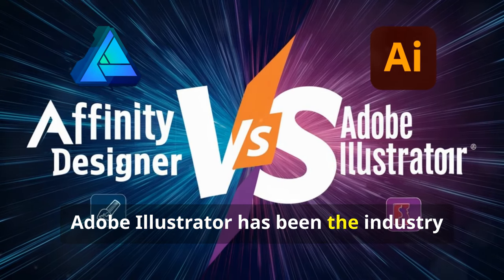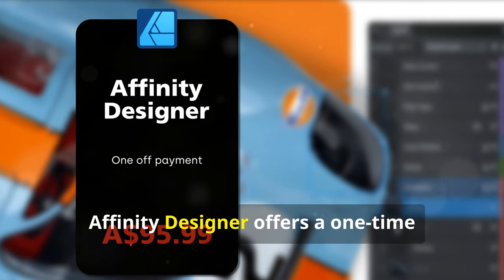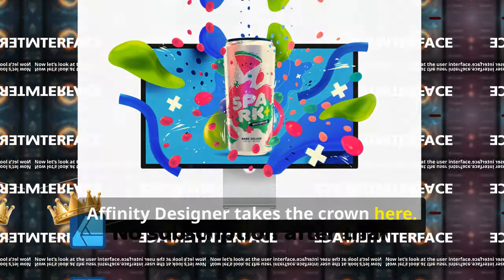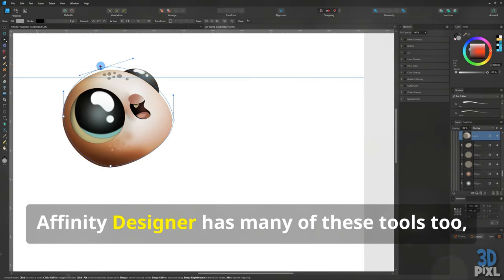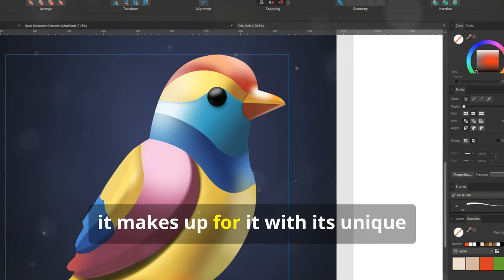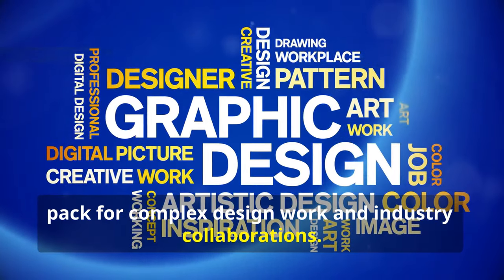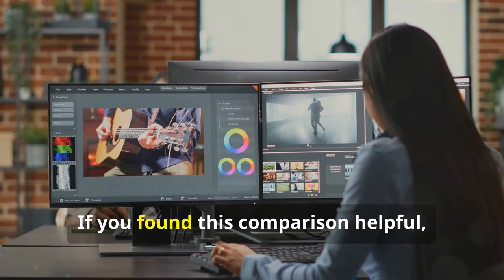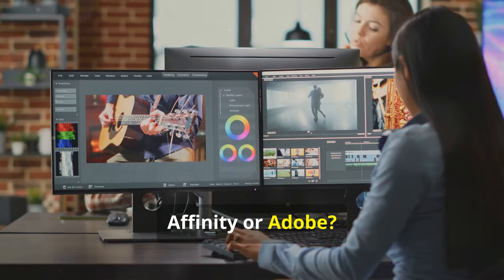Affinity Designer vs Adobe Illustrator (2024) | Which Design Tool is Right for You?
Curious about the battle between Adobe Illustrator and Affinity Designer? In this video, we dive deep into Adobe Illustrator's long-standing reputation in the design world and introduce Affinity Designer as a robust alternative. We compare key functionalities and pricing models, highlighting Adobe's subscription costs and Affinity's one-time payment. Discover the pros and cons of each software, from Illustrator's complex interface and professional features to Affinity's user-friendly, lightweight design. Learn about integration capabilities, performance, and which tool might be best for your design needs.

OUTLINE:

00:00:00 Intro
00:00:18 Pricing
00:01:05 User Interface & Ease of Use
00:01:39 Performance & Speed
00:02:06 Features & Tools
00:02:52 Compatibility & Ecosystem
00:03:26 Final Verdict – Which One Should You Choose?
00:04:12 Outro